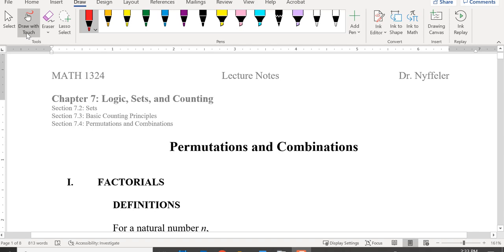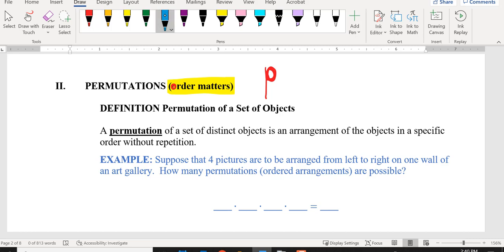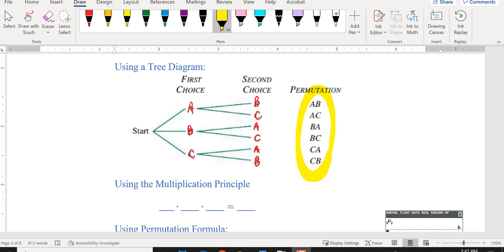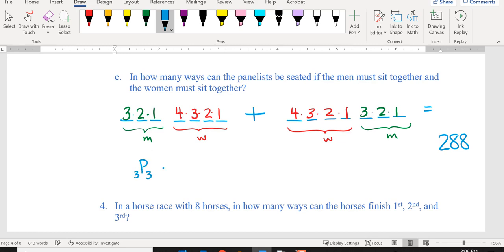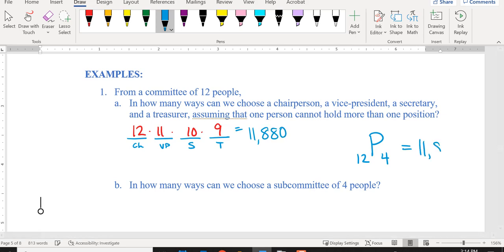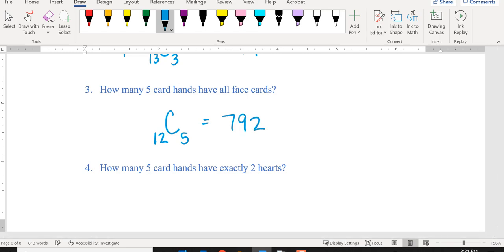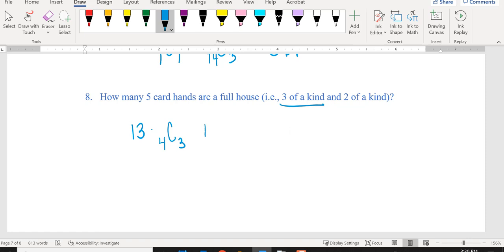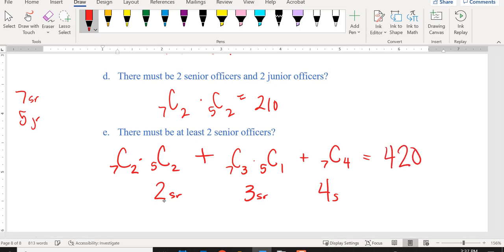1324 19 Permutations and Combinations